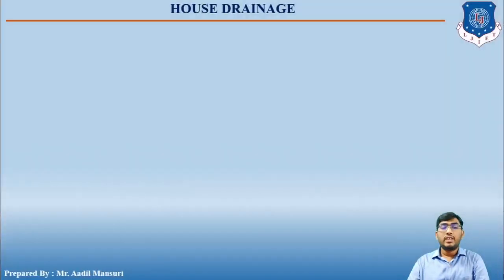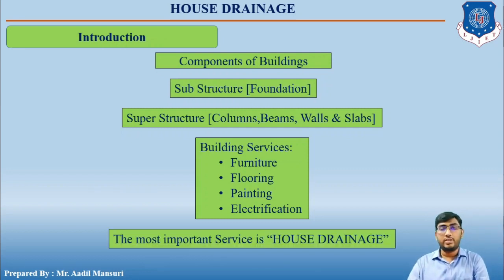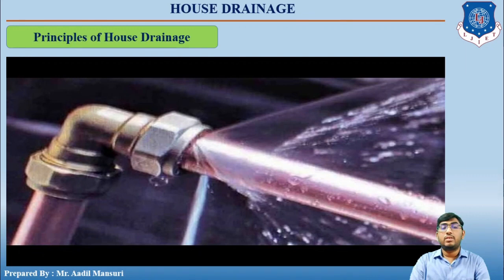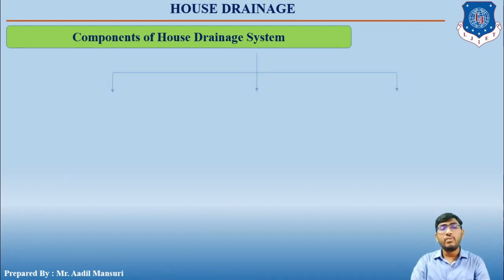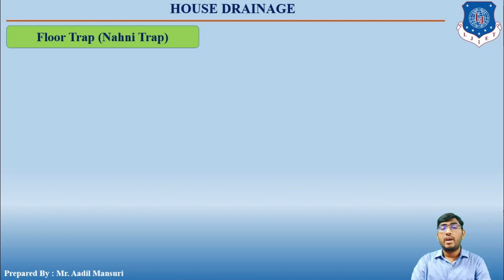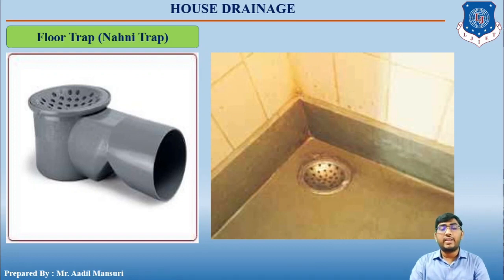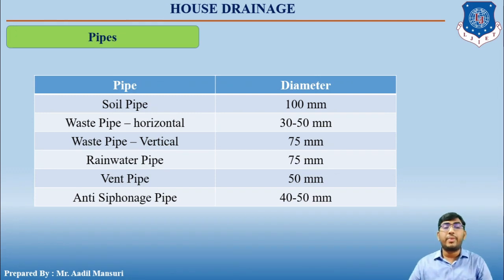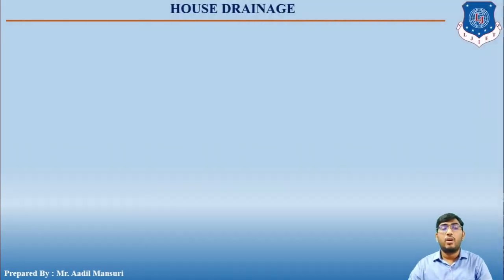Lec-47_House Drainage Part -1| Environmental Engineering | Civil Engineering